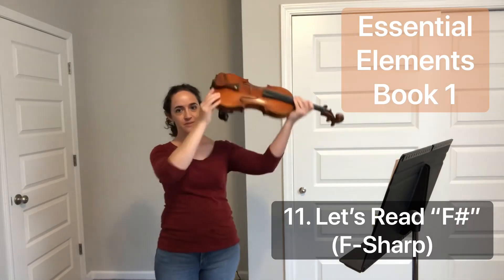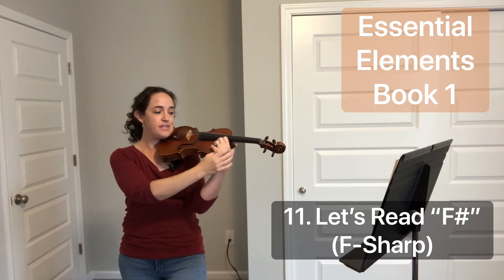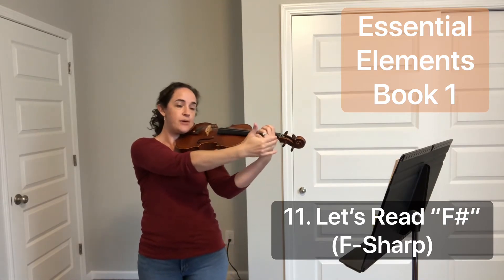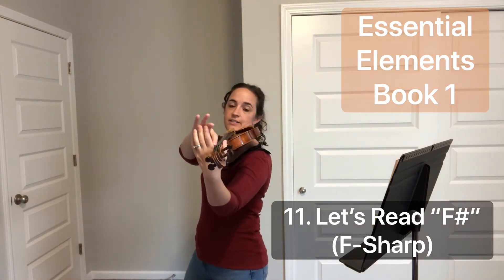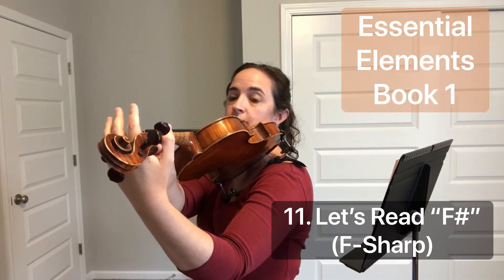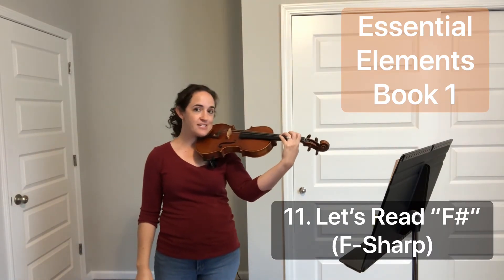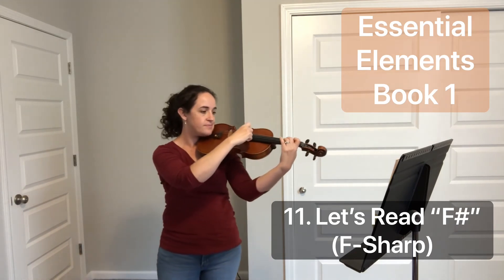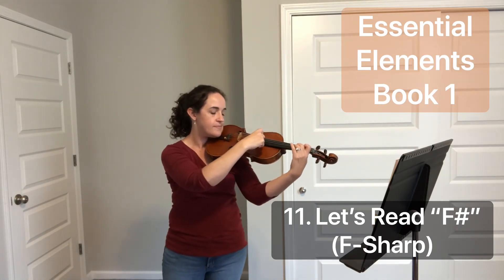11. Let’s Read “F#” (Essential Elements Book 1) play along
Online Violin Lessons with Madison Powell

🎻 Recommended Book: Essential Elements Violin Book 1